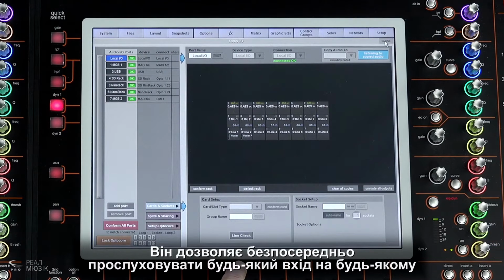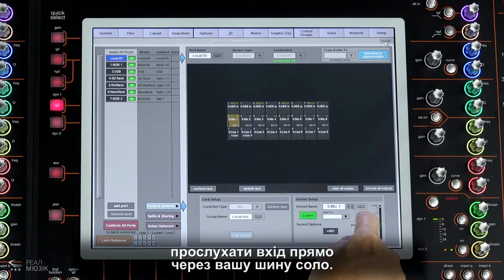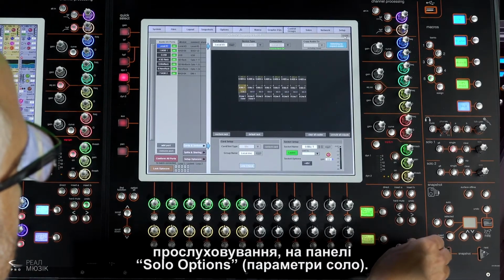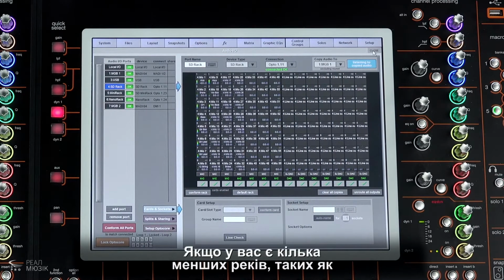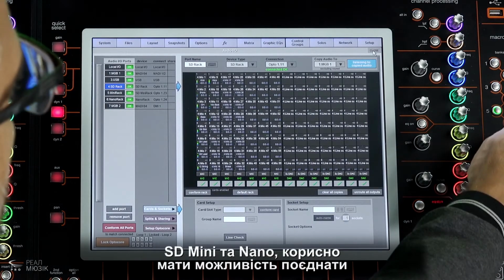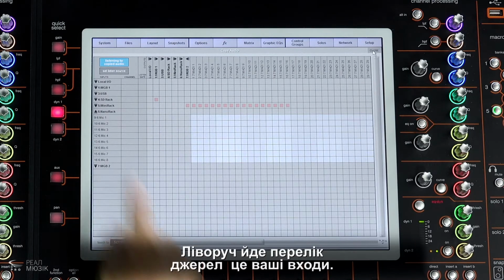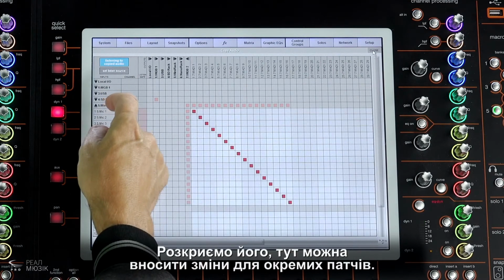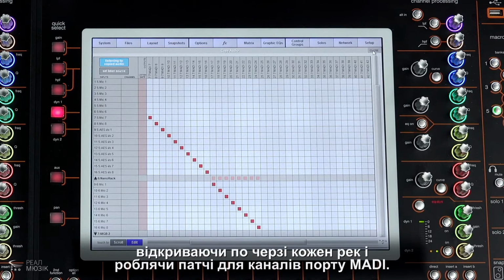Основи роботи на DiGiCo SD серії: AudioIO Copy Audio — введення-виведення аудіо та копіювання аудіо.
Зараз вже стало звичним здійснювати багатодоріжковий запис прямо з консолей DiGICo.
В цьому відео ми розглянемо розділи “Audio IO” (введення-виведення аудіо) та “Copy Audio” (копіювання аудіо).
У цьому сетапі у нас 3 стейджбокси SD-Rack, підключені через Optocore.
Один повнорозмірний SD-Rack, а також Mini та Nano SD-Rack.
На задній панелі стакож підключений до портів MADI мій DiGiGrid MGB, готовий до запису та відтворення для віртуального саундчеку.
Почнемо з панелі “Audio IO” і розглянемо кілька варіантів.
Почнемо з режиму “Line Check” (лайн чек).
Він дозволяє безпосередньо прослуховувати будь-який вхід на будь-якому під’єднаному реку, при цьому вам не потрібно патчити його в якийсь канал.
Якщо натиснути “Line Check” та вибрати вхід, відкриваються параметри лайнчеку. Натискання кнопки “Listen” дозволяє вам безпосередньо прослухати вхід прямо через вашу шину соло.
Ви можете вибрати, до яких шин соло надходить цей сигнал прослуховування, на панелі “Solo Options” (параметри соло).
В режимі лайнчеку ви також можете налаштувати вхід: увімкнути фантомне живлення, встановити вхідне підсилення, конвертацію частоти дискретизації.
Дуже корисний інструмент під час налаштування системи або під час пошуку та усунення несправностей.
Тепер налаштуємо копіювання першого каналу.
Якщо ви копіюєте на рекордер цілі вхідні реки, найшвидшим способом є використання меню “Copy Audio to” (копіювати аудіо до).
Просто виберіть вхідний рек і скопіюйте його прямо на порт MADI.
Це встановлює патч 1:1, тобто вхід реку 1 йде на канал MADI 1, вхід 2 – на MADI 2 і т. д.
Якщо у вас є кілька менших реків, таких як SD Mini та Nano, корисно мати можливість поєднати ці входи в один потік MADI для запису, і для цього використовується панель “Copy Audio”.
Ця панель забезпечує повну крос-маршрутизацію для всіх доступних входів і виходів.
Ліворуч йде перелік джерел – це ваші входи.
А вгорі показані призначення або вихідні дані.
Оскільки ми вже зробили кілька копій, ми можемо відкрити аудіоматрицю копіювання, і ви побачите ці червоні квадрати, що вказують на те, що кожен патч знаходиться на своєму місці.
Розкриємо його, тут можна вносити зміни для окремих патчів.
Ви також можете використовувати цей метод для запису з кількох невеликих реків на один вихід MADI, відкриваючи по черзі кожен рек і роблячи патчі для каналів порту MADI.
Можливо також надіслати вхід до декількох виходів, якщо ви використовуєте як основну, так і  резервну систему запису, ви можете використовувати цю матрицю, щоб одночасно надсилати входи на обидва рекордери.
Червоні патчі вказують на первинну копію, а помаранчеві – це вторинні копії вхідних сигналів.
Але це ставить ще одне питання.
Якщо ви надсилаєте вхід на два пристрої звукозапису, то при прослуховуванні скопійованого аудіо, який із цих двох записів ви хочете використовувати?
Опція “Set Listen Source” (встановити джерело для прослуховування) надає вам можливість вибрати, який вхід буде пов'язаний з каналом, коли ви натиснете “Listen to Copied Audio” (прослухати скопійоване аудіо).
Ви можете вибрати будь-який із патчів для копіювання у якості основного, і вибраний патч стане червоним.
І якщо ви не хочете перемикатись на відтворення в якомусь каналі, то опція “Listen Safe” (захист від прослуховування) гарантує, що вибрані канали залишатимуться з живим сигналом навіть під час віртуального саундчеку.
Гнучкість цієї матриці для аудіокопіювання в кінцевому підсумку дозволяє перенаправити будь-який фізичний вхід на будь-який фізичний вихід.
Незважаючи на те, що більшість ваших вхідних каналів будуть запатчені до каналів для мікшування, можливо, у вас є якісь додаткові входи, які вам потрібно записати, але не потрібно мікшувати або відтворювати їх під час віртуального саундчеку.
У режимі лайнчеку ви можете їх прослухати, встановити вхідне підсилення, потім за допомогою панелі “Copy Audio” надіслати їх безпосередньо до пристрою звукозапису, як частину потоку MADI.
Таким чином ви не витрачатимете канали на обробку та не захаращуватимете свою робочу поверхню непотрібними входами.
Тож, наступного разу спробуйте використати функції “Line Check” та “Copy Audio” на одній з консолей DiGiCo серії SD.
І слідкуйте за нами на YouTube та переглядайте інші наші відео про тонкощі використання серії SD.